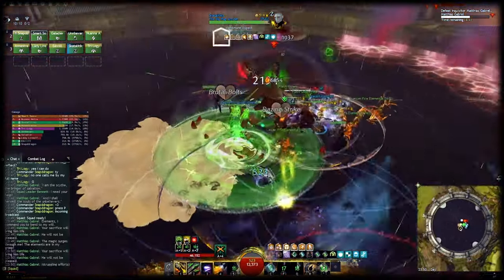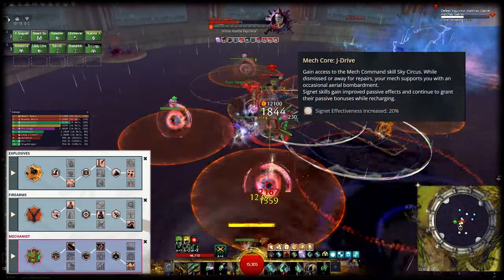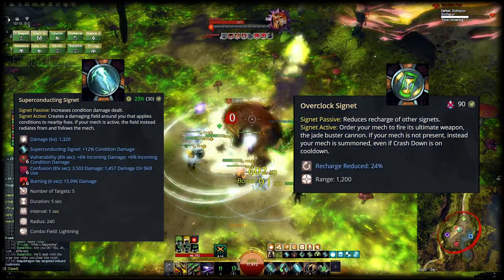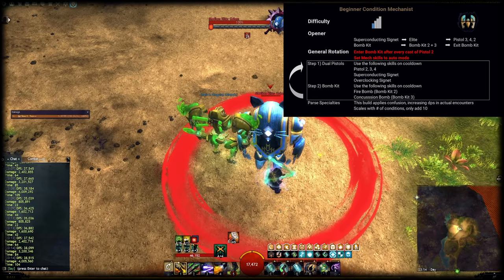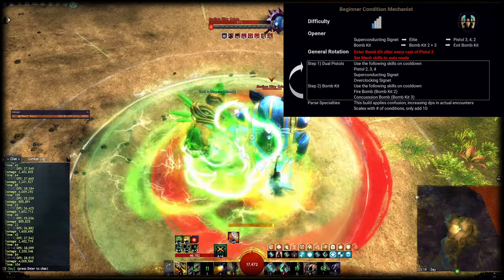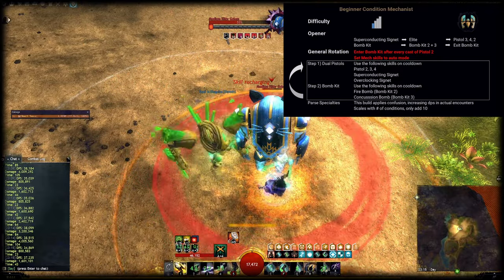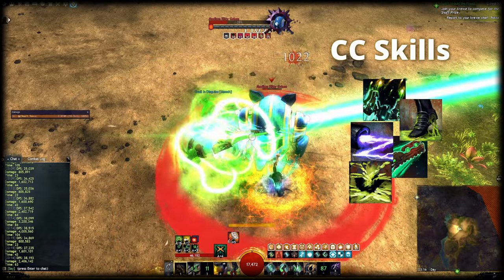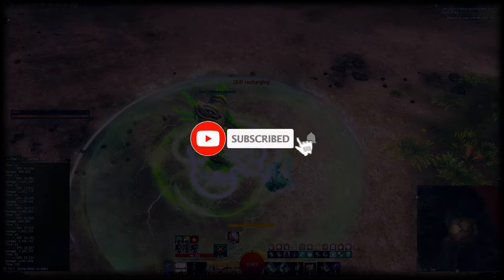Guild Wars 2 Easy Rotation - Condition Mechanist (39k DPS)